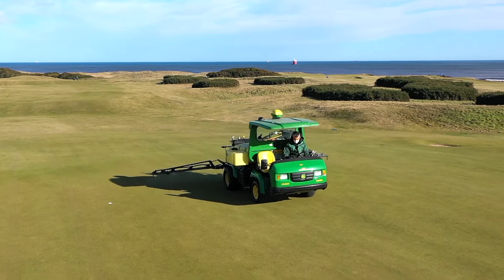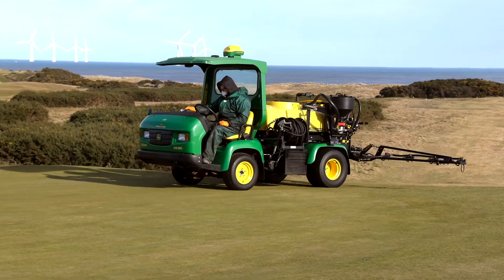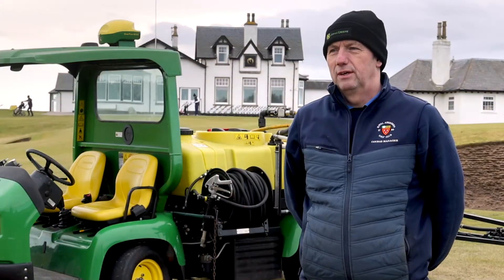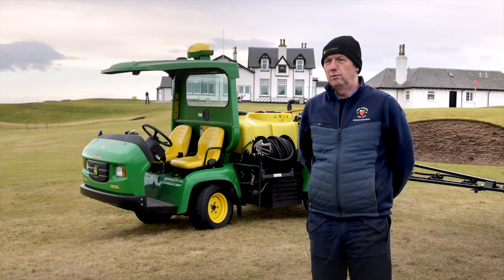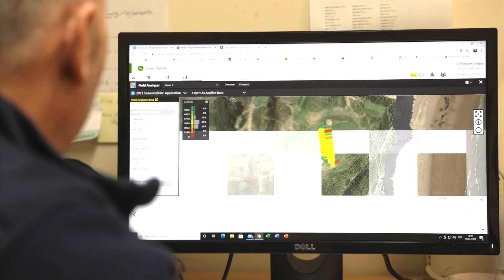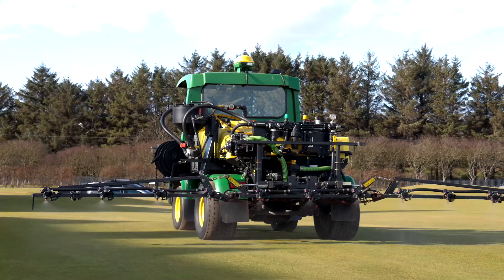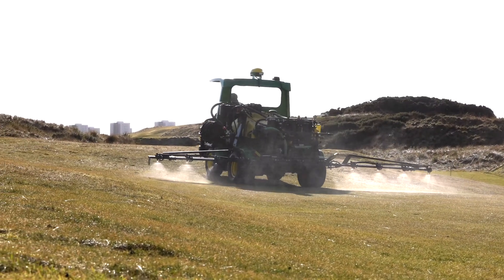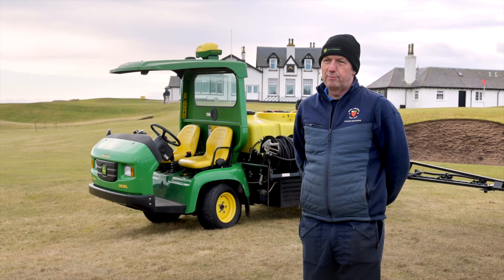John Deere - Spraying with precision at the Royal Aberdeen Golf Club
John Deere’s new advanced technology GPS PrecisionSprayer, available exclusively for use with the ProGator utility vehicle, allows sports turf professionals to work more accurately, safely and productively.